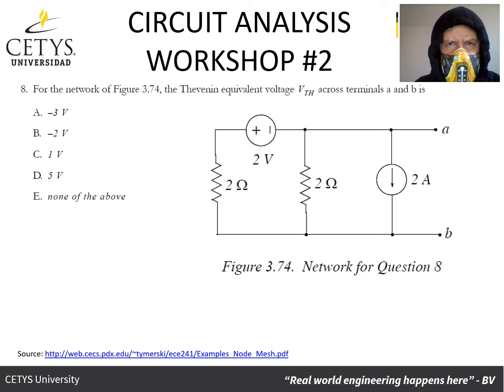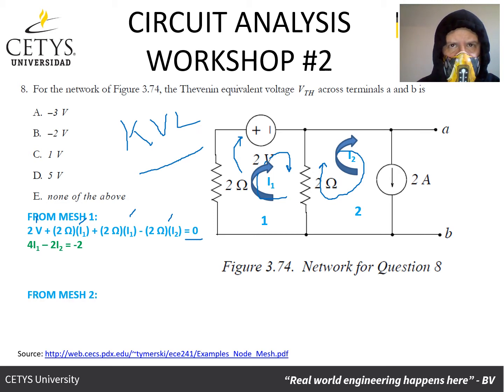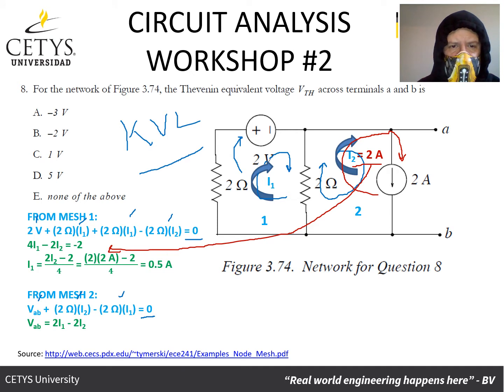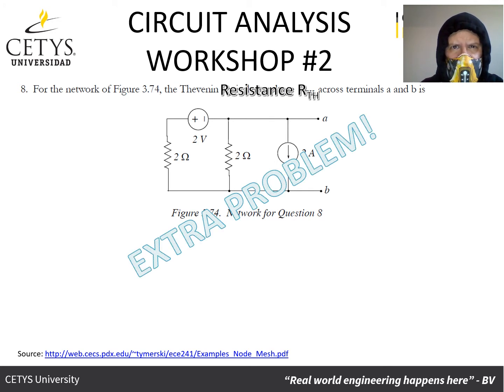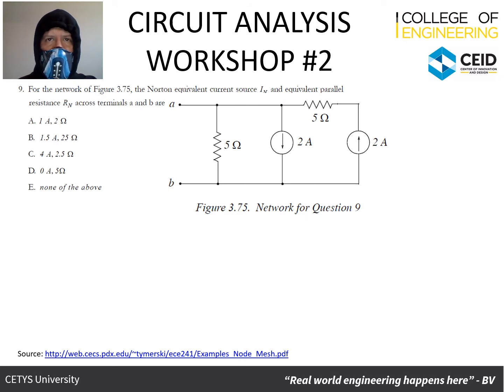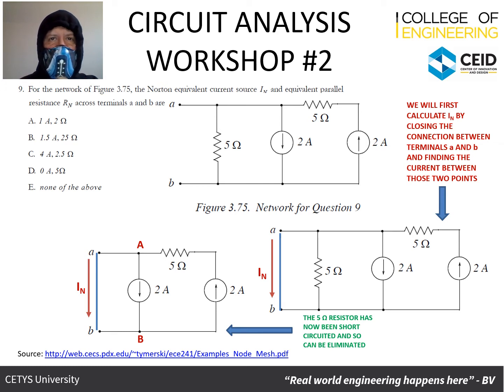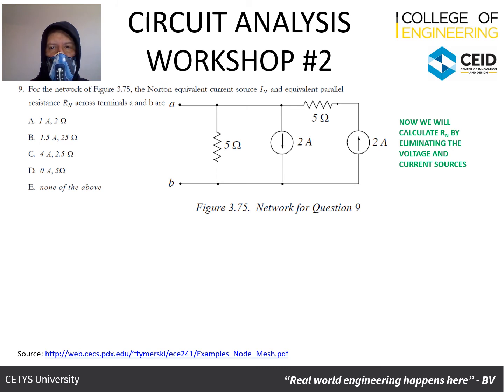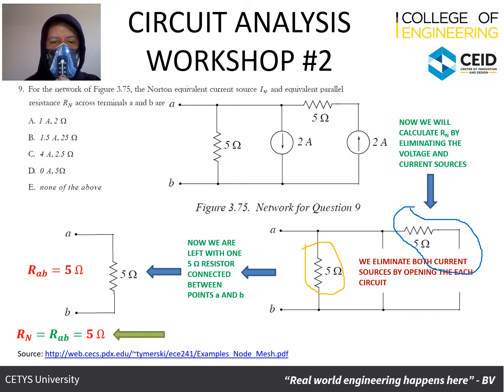SOLVING STUFF WITH SOSA EPISODE 8: CIRCUIT ANALYSIS WORKSHOP: THEVENIN AND NORTON THEOREMS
(MK EDITION)
THIS IS A CIRCUIT ANALYSIS WORKSHOP WHERE WE ANALYZE A A COUPLE OF CIRCUITS USING  THE THEVENIN AND NORTON THEOREMS.
A SPECIAL THANKS TO OUR TWO SPECIAL GUESTS